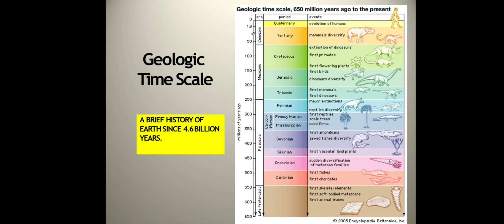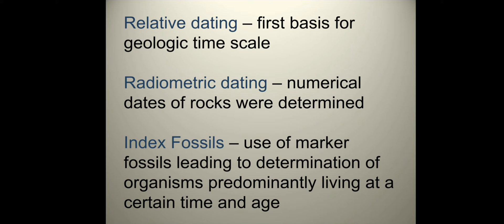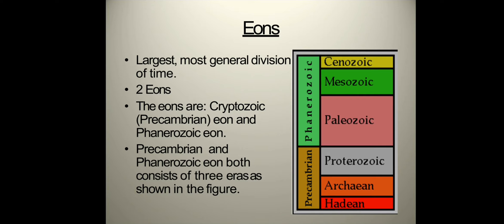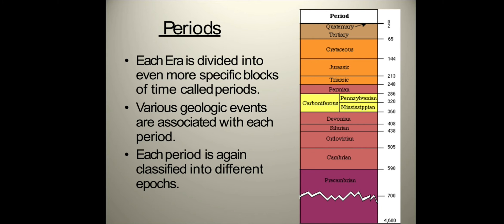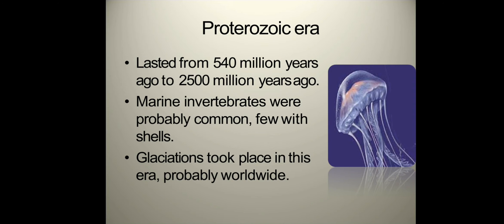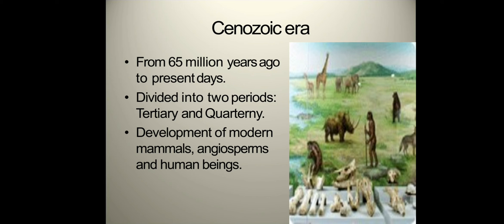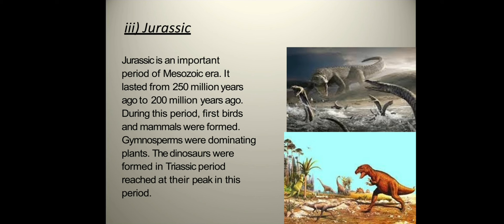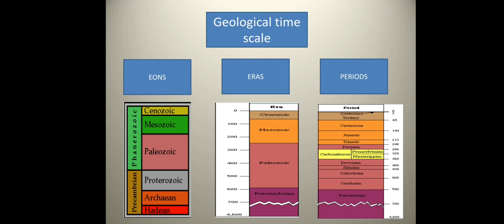Geological Time Scale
History of the Earth